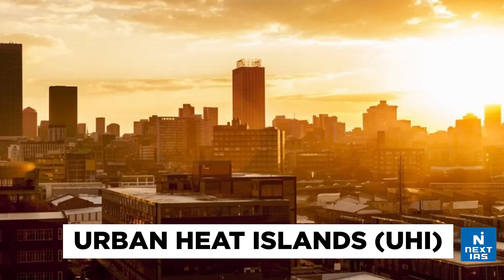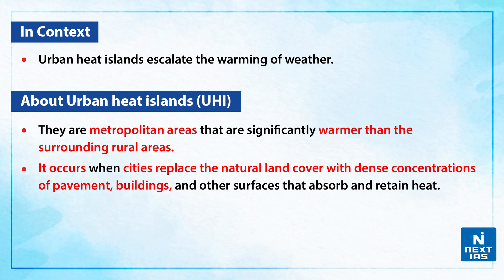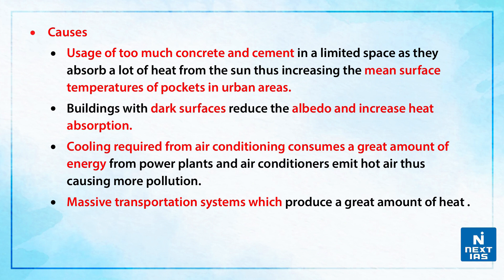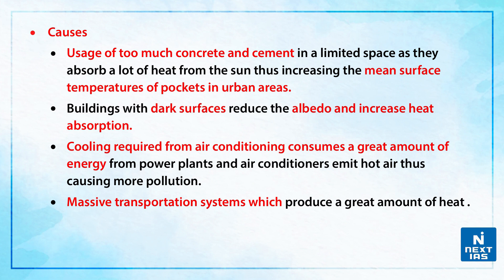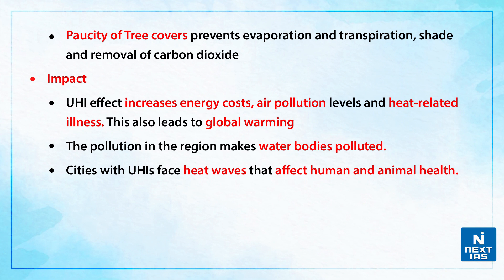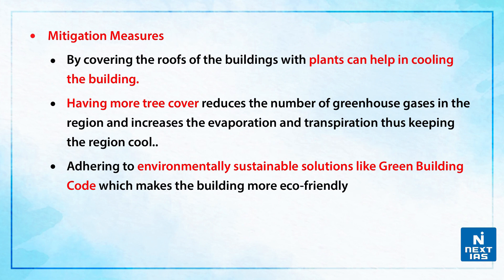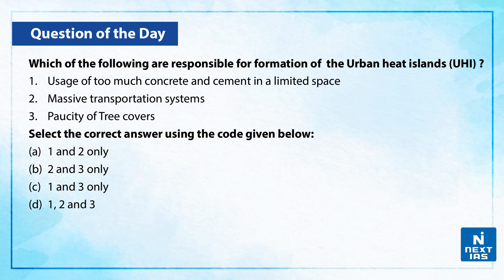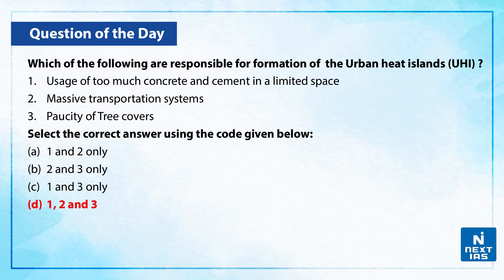Urban Heat Island Effect | Urban Heat Islands - UPSC | NEXT IAS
What is the Urban Heat Island Effect?
Urban heat islands (UHI) occur when cities replace the natural land cover with dense concentrations of pavement, buildings, and other surfaces that absorb and retain heat.
This effect increases energy costs associated with cooling and air-conditioning, air pollution levels, and heat-related illness and mortality.

𝐇𝐚𝐩𝐩𝐲 𝐋𝐞𝐚𝐫𝐧𝐢𝐧𝐠
@𝐍𝐄𝐗𝐓 𝐈𝐀𝐒